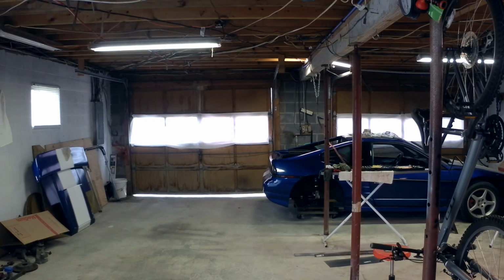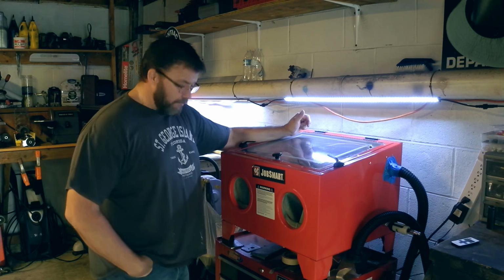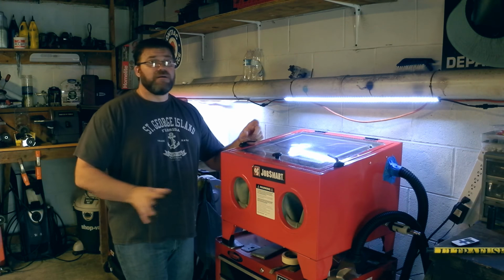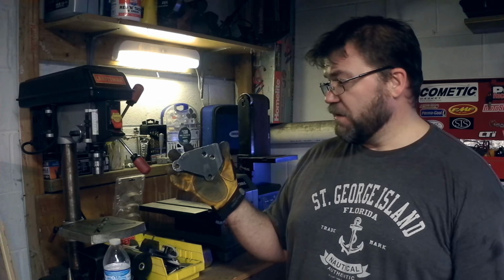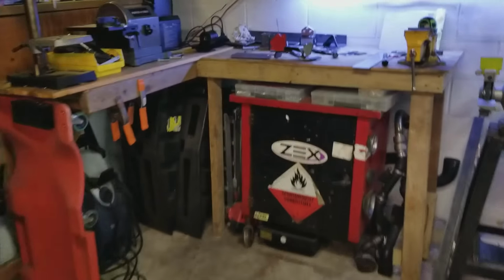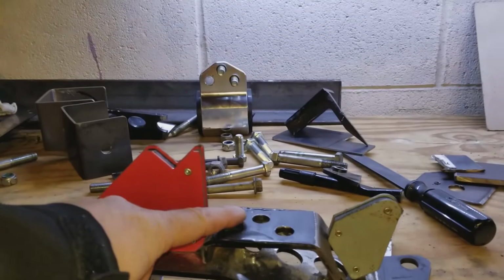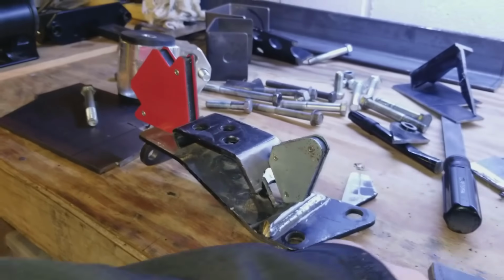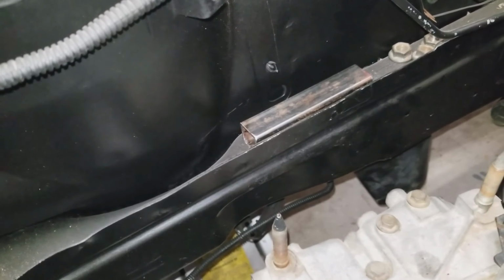1987 Fiero GT K20 swap pt.9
Thank you to Jimbo. Check out his channel and support those that support us!